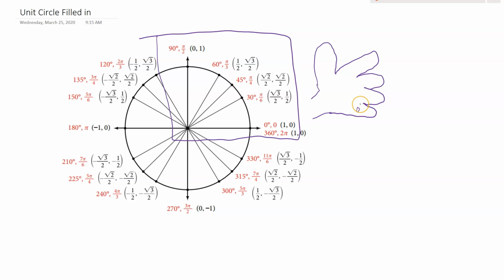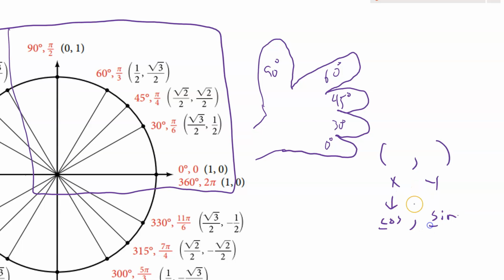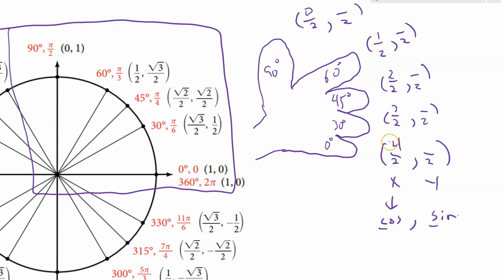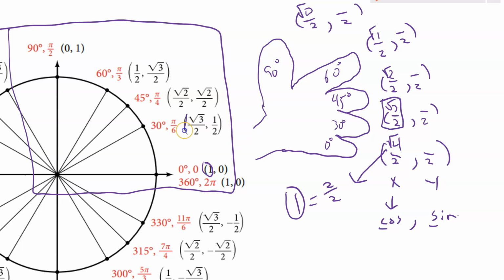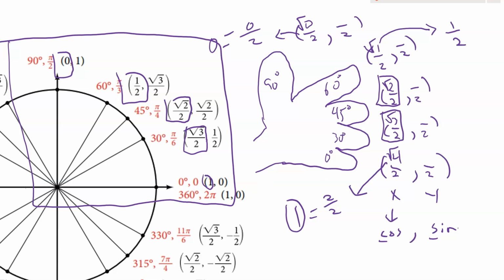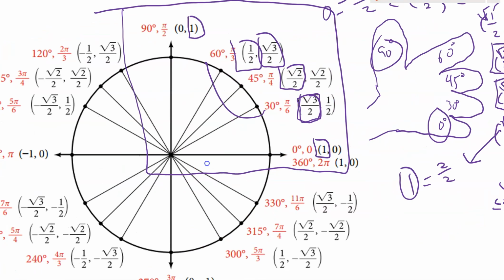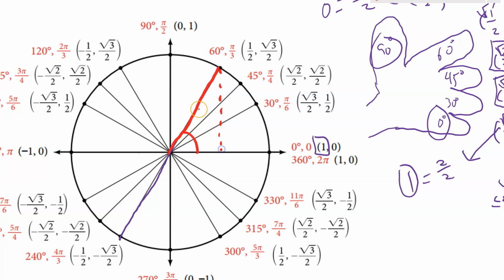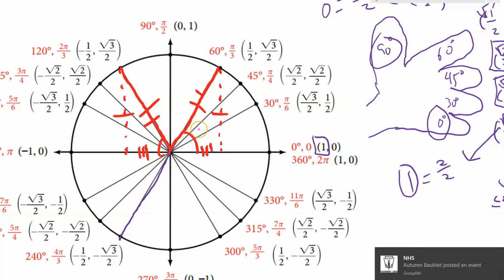Filling out the unit circle easily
How to fill out the unit circle very easily.